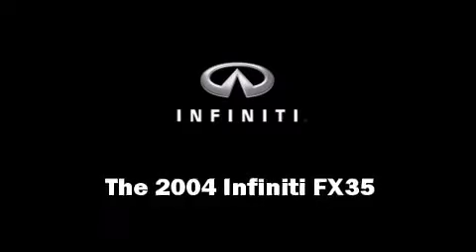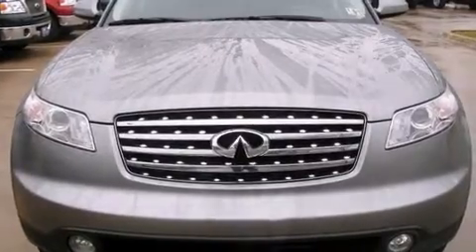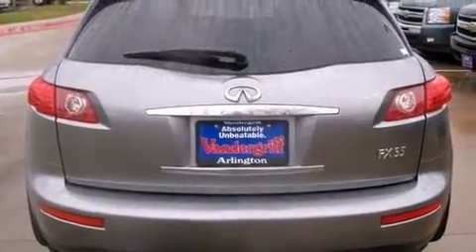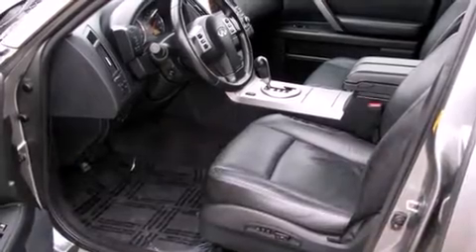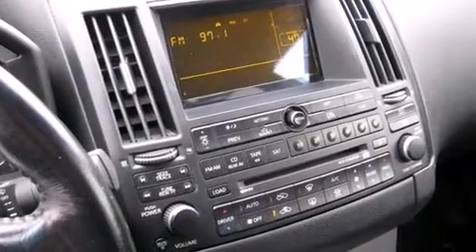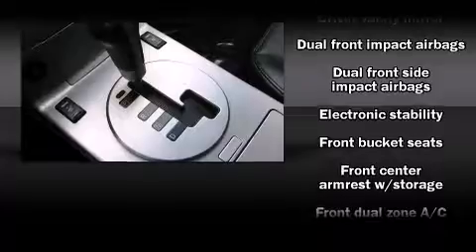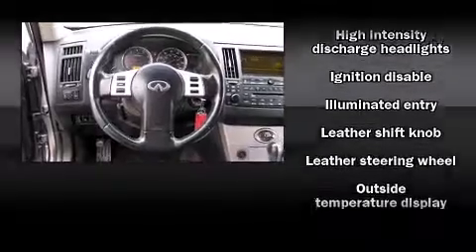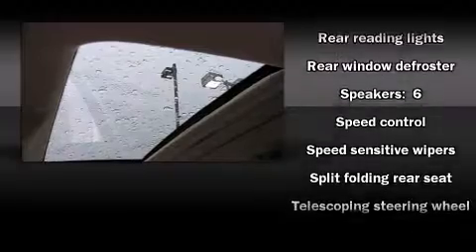2004 Infiniti FX35 AWD in Arlington, TX 76017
Vandergriff Chevrolet

Introducing the 2004 Infiniti FX35. Under the hood you'll find a 6 cylinder engine with more than 270 horsepower, and all wheel drive keeps this model firmly attached to the road surface. Infiniti infused the interior with top shelf amenities, such as: front and rear reading lights, a tachometer, speed sensitive wipers, a trip computer, an outside temperature display, remote keyless entry, and power front seats. Everything is where it ought to be, from the dashboard controls to the door locks and window controls. With high intensity discharge headlights illuminating your path, you'll always appreciate maximum visibility. Infiniti ensures the safety and security of its passengers with equipment such as: dual front impact airbags, head curtain airbags, traction control, brake assist, anti-whiplash front head restraints, a security system, and 4 wheel disc brakes with ABS. With electronic stability control supplementing mechanical systems, you'll maintain precise command of the roadway. We'd also be happy to help you arrrange financing for your vehicle. Stop by our dealership or give us a call for more information.